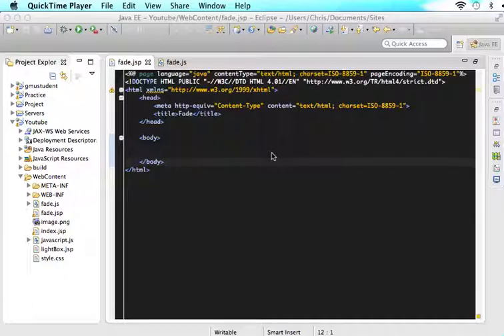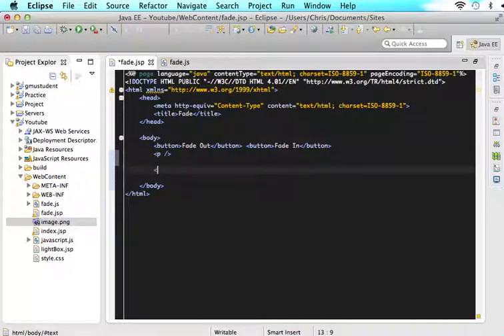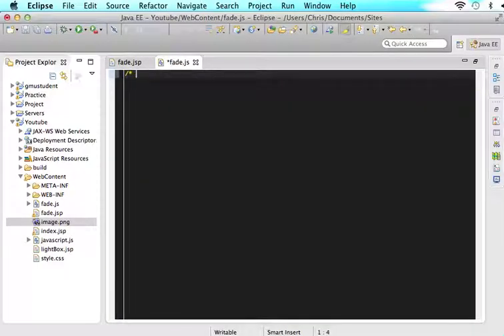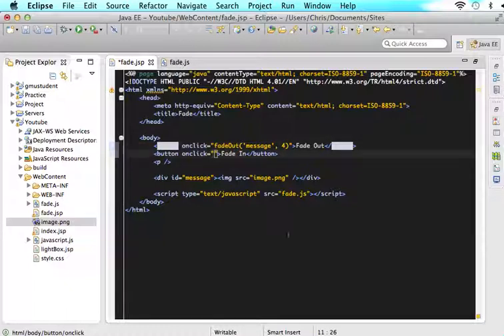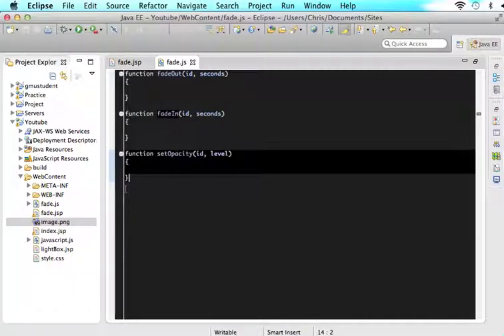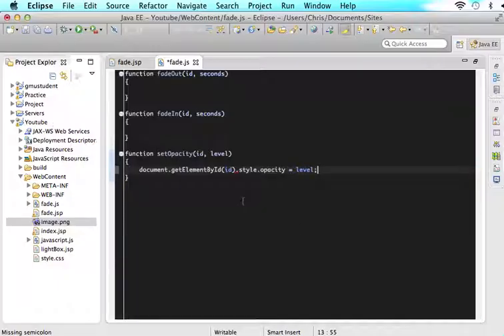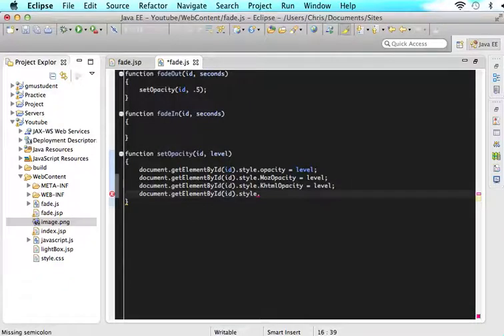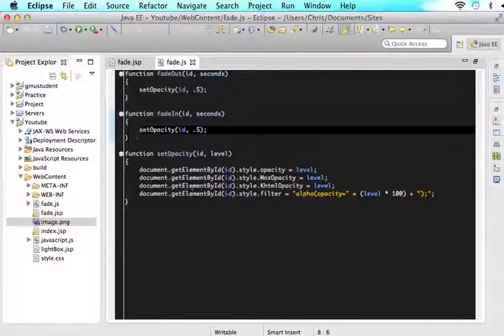Fade Effect Without JQuery - P2 - Setting Opacity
- In this tutorial we will learn how to set the opacity of a div with javascript and make sure our code is compatible with all browsers.